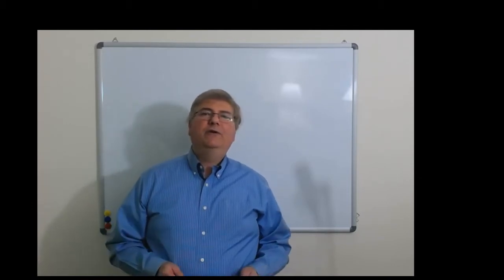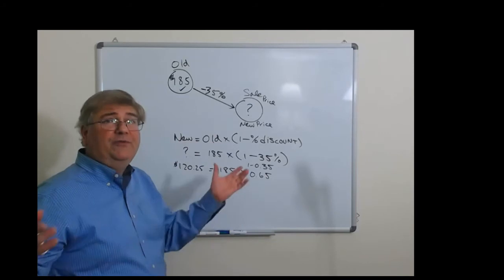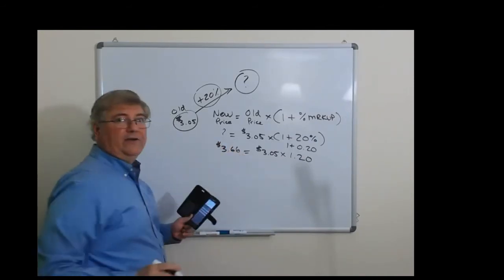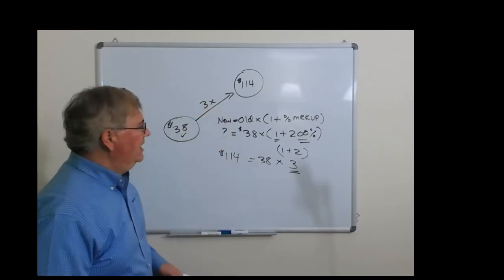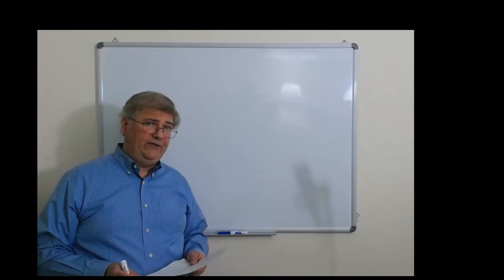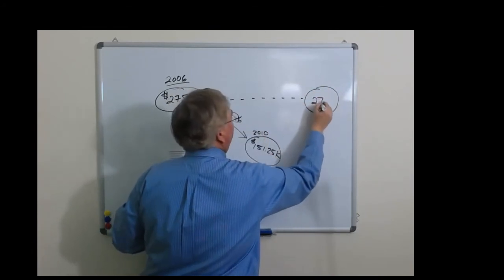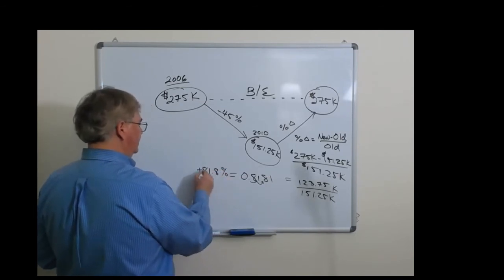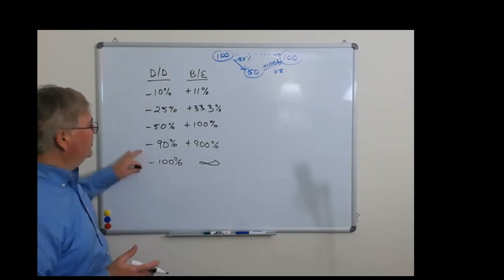Consumer Math / Personal Finance - End of Chapter 4 Questions - Part 1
This is part 1 of 3 videos helping students solve consumer math problems found at the end of chapter 4 of the course text "Personal Finance for Progressive Thinkers" by Rich Warner.

To access the spreadsheet for this video, please click on this

Specifically, Rich Warner shows students how to apply the percentage change, markup, discount and future value formulas.